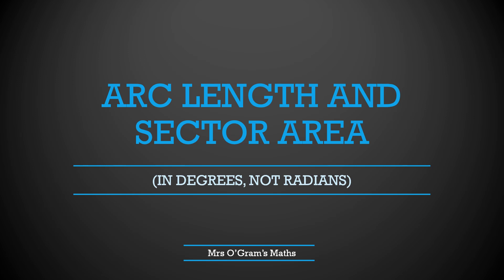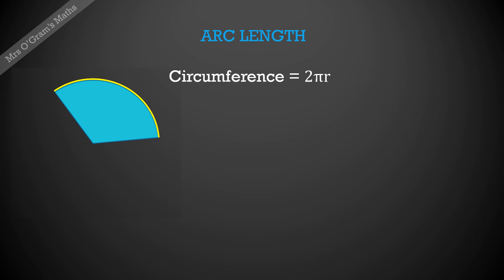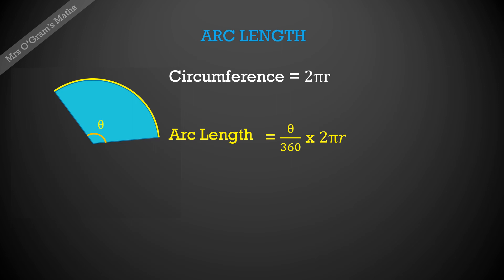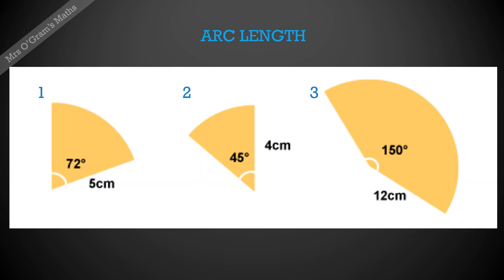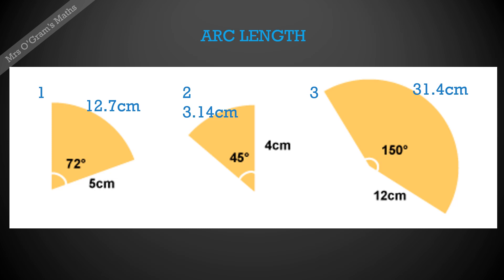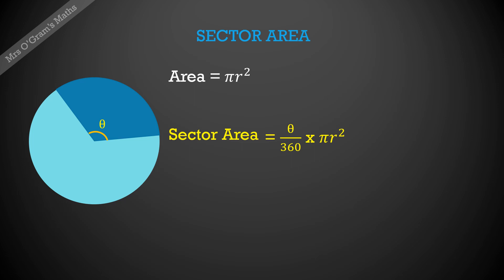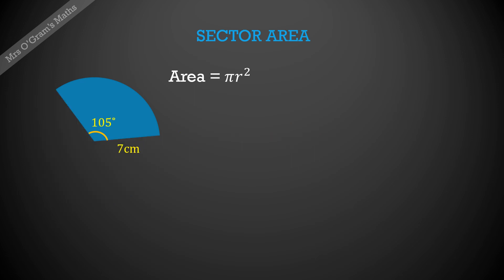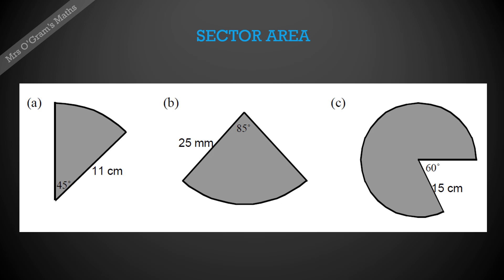Arc Length and Sector Area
Working these out when the angle is given in degrees. Correction!  Answer to the first question on arc length is 6.28cm (not 12.7)